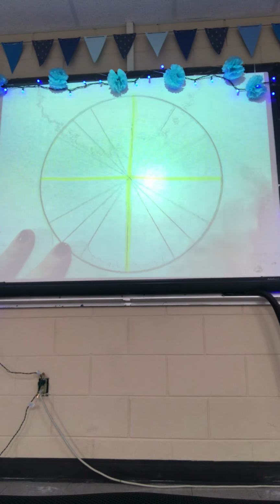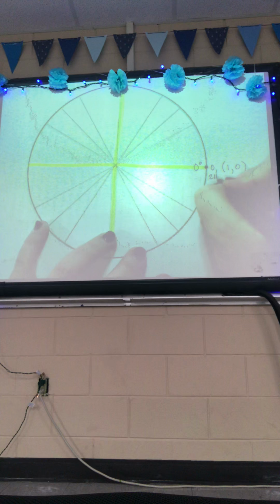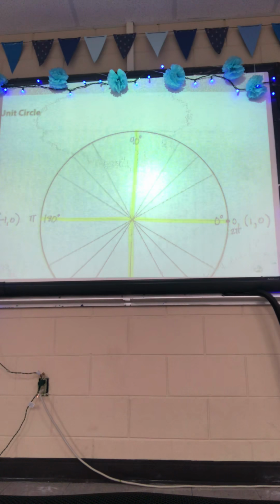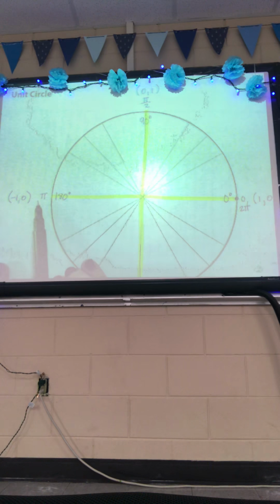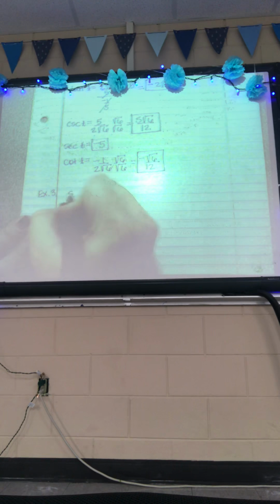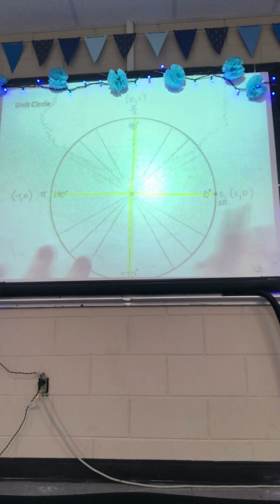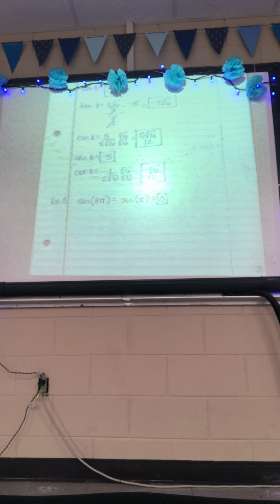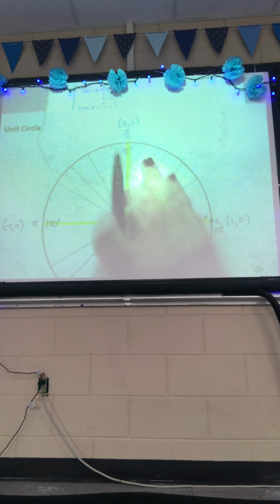5.2 Part 1